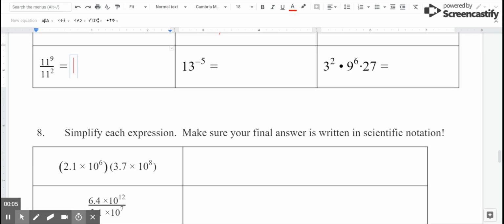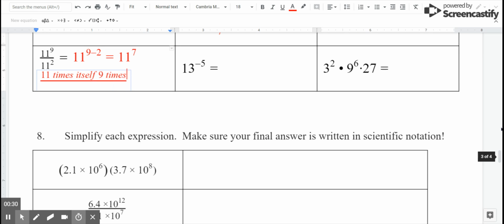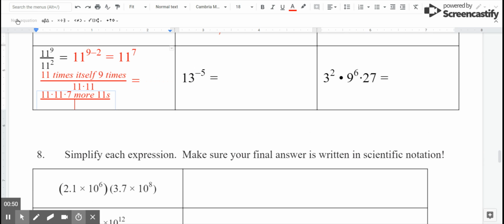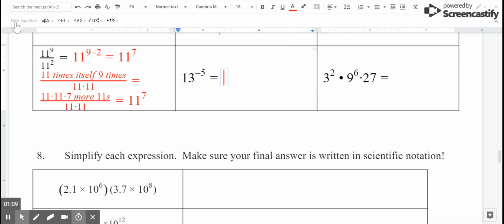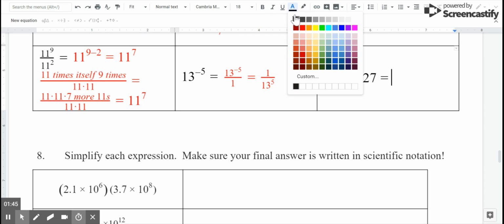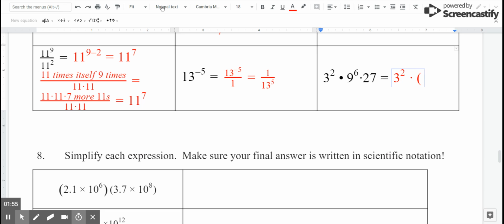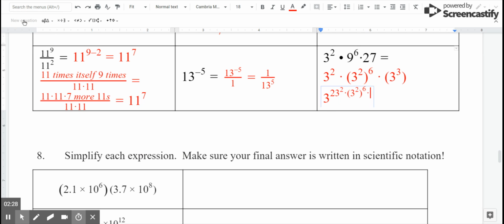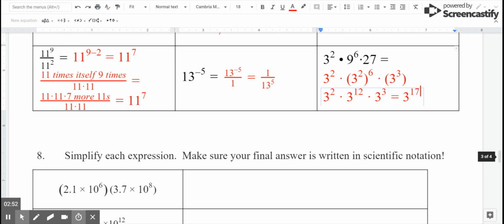#7 Row 6 Exponents and Scientific Notation Test Review Answer Key